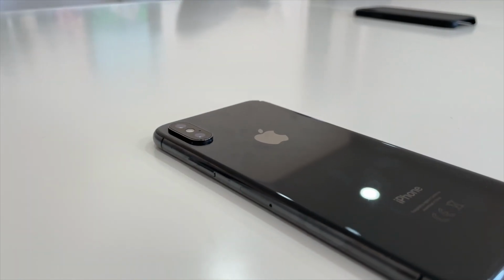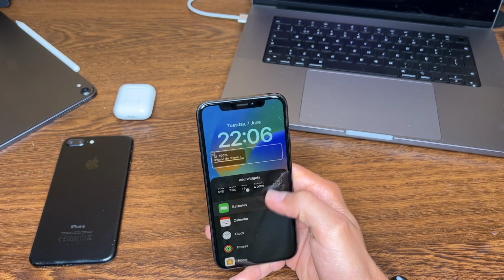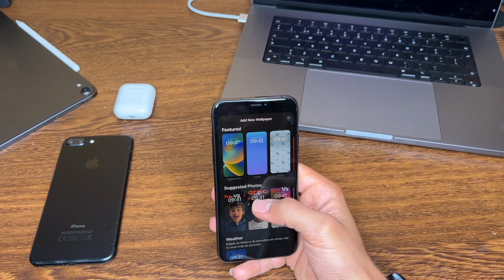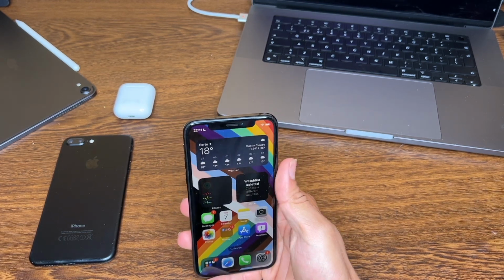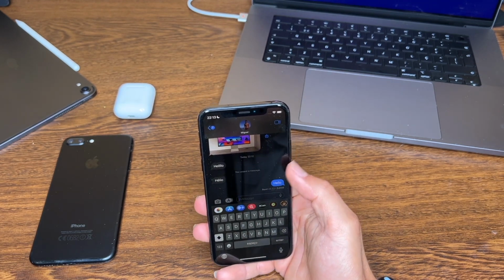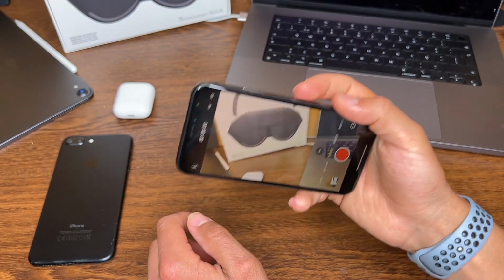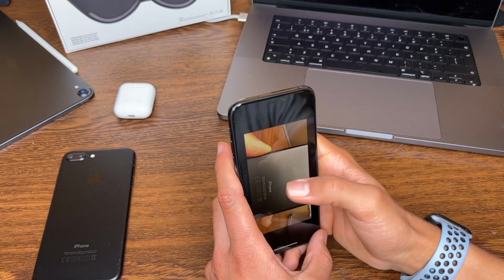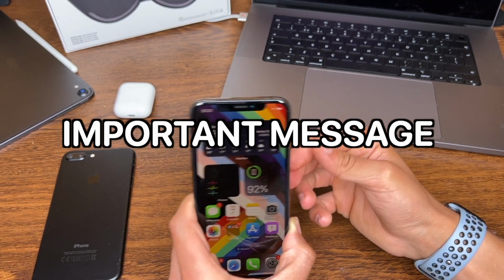iOS 16 Beta Impressions and Hands On! Lock-screen Changes and new features are coming!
So I just installed iOS 16 and this are my iOS 16 Beta 1 Impressions and Hands On! There are an insane number of changes the the Lock-screen! Also iMessage as the ability bot edit texts and un-send them too! I am so excited to show all of this in action!